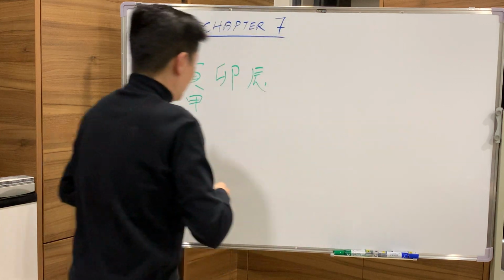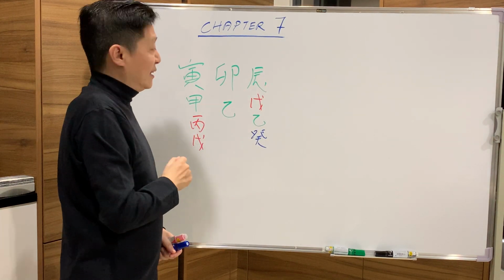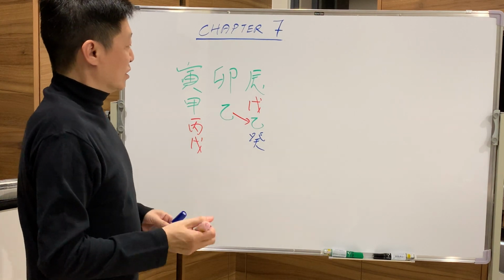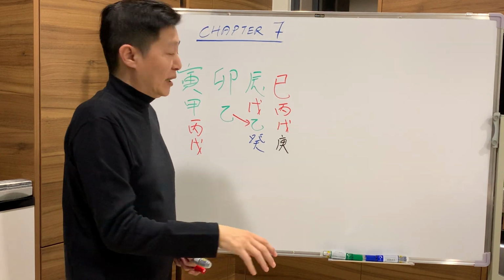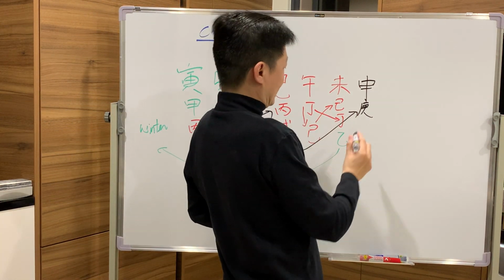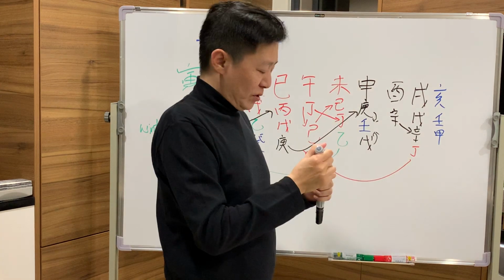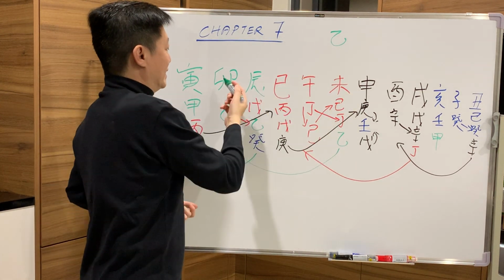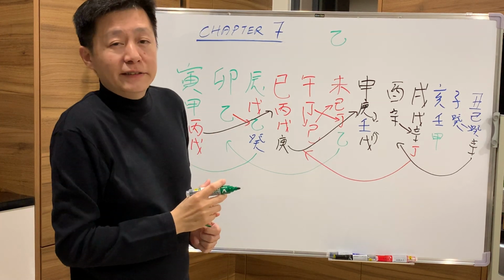Bazi Classic Chapter 7 渊海子平 - Secret of Hidden Stem reading and the Actual strong and weak readings!